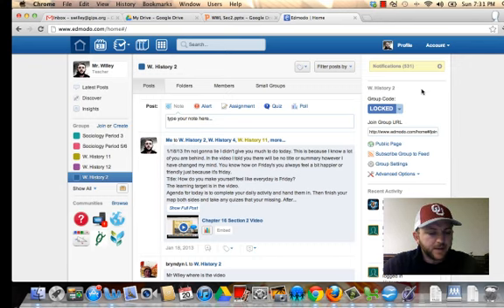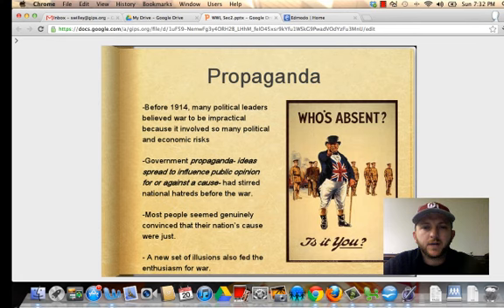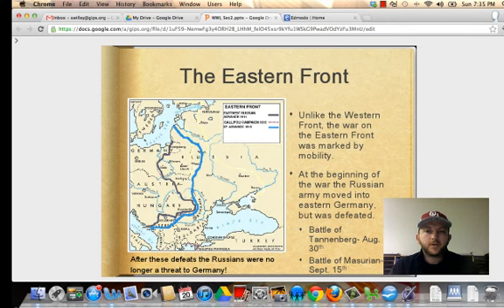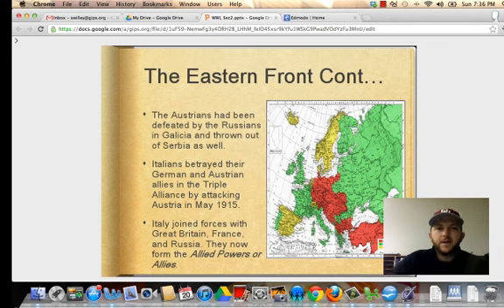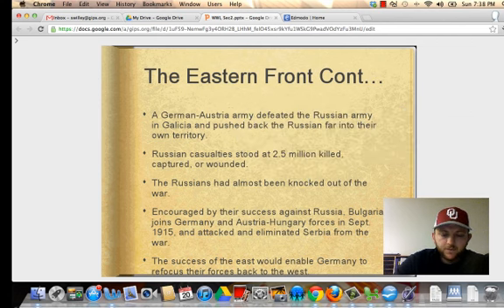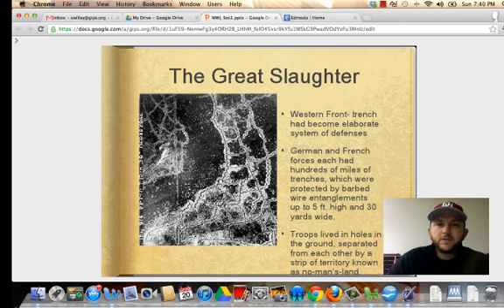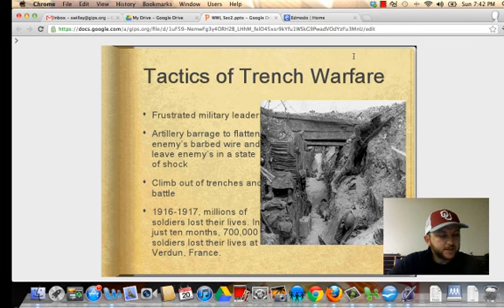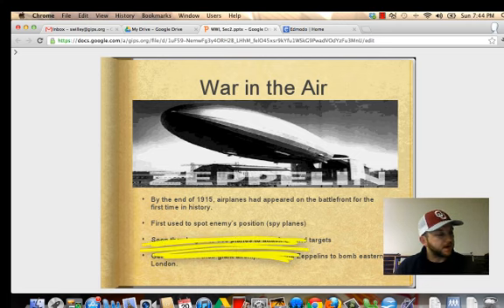WWI Section 2 Video 2.mp4